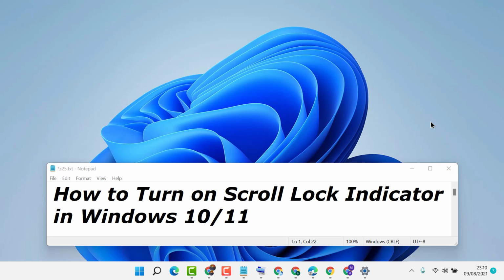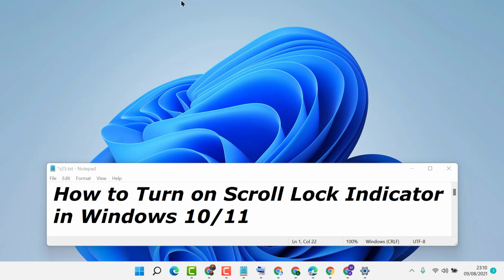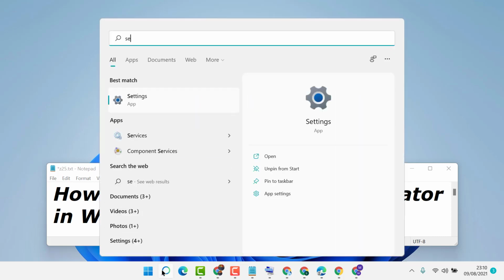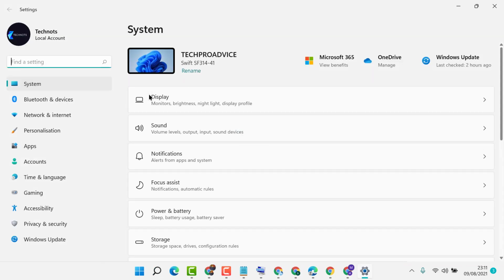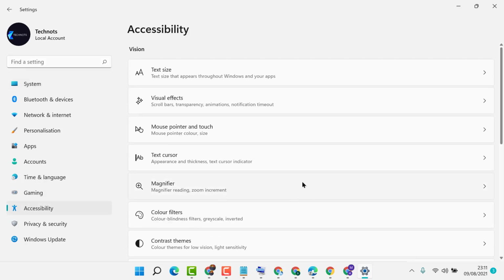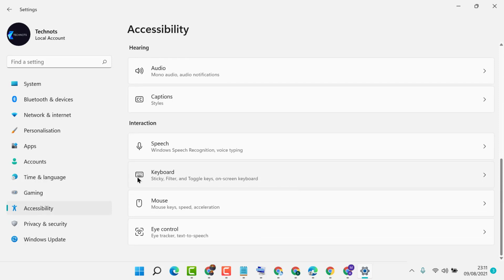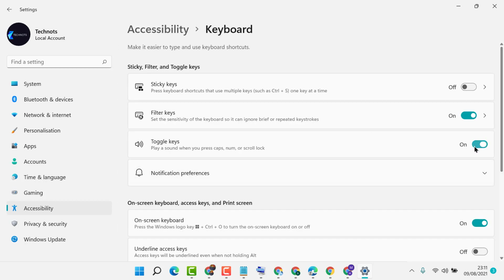How to Turn on Scroll Lock Indicator in Windows 10/11